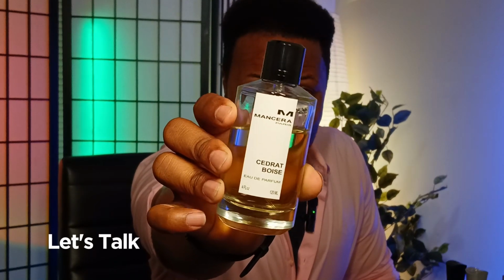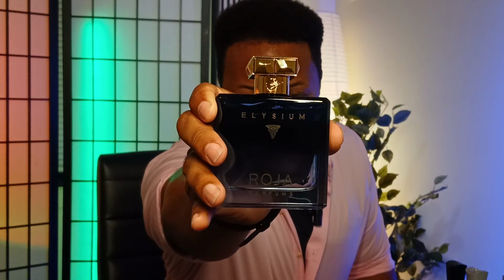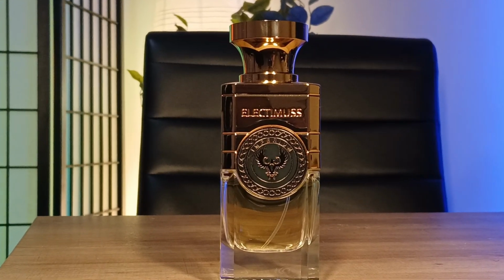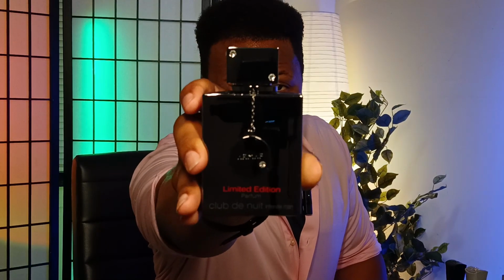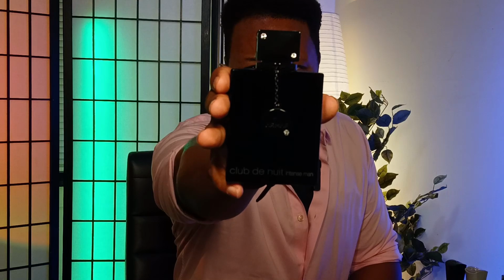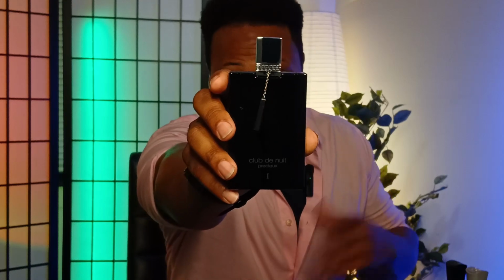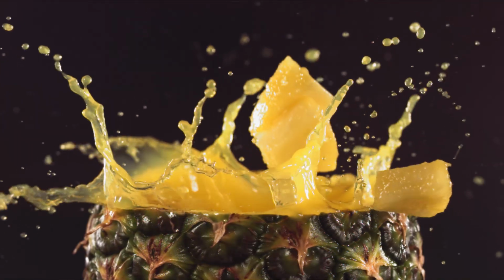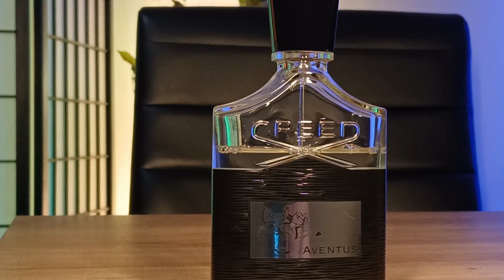Creed Aventus and 6 other inspirations created from the DNA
In this video I visit the DNA of CREED Aventus one last time, a scent that ascends in so many areas. I cover the king of colognes and six other inspirations that have spun off it's design. I think it's a combination of several elements, a innovative olfactory signature, powerful and very masculine that brings an unexpected facet of juicy fruity freshness.